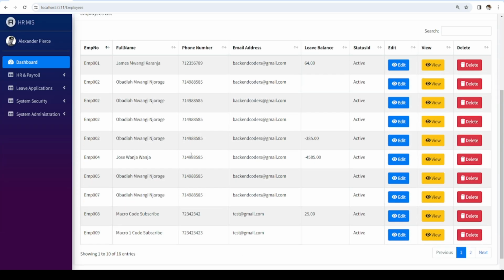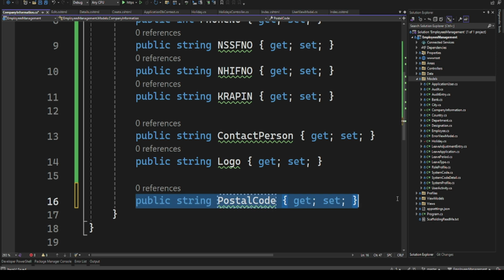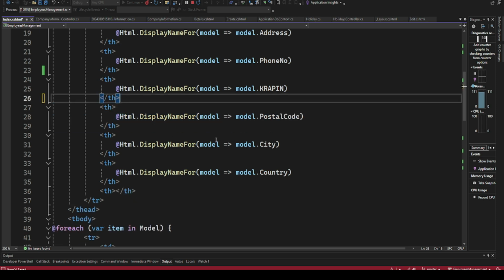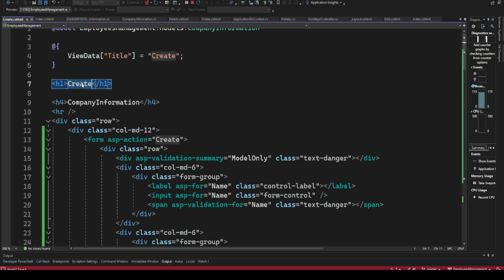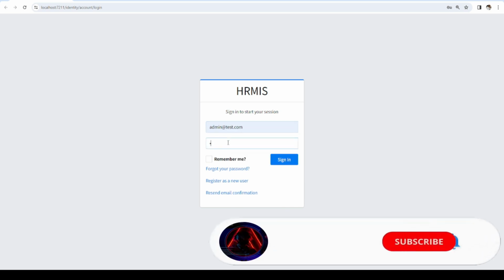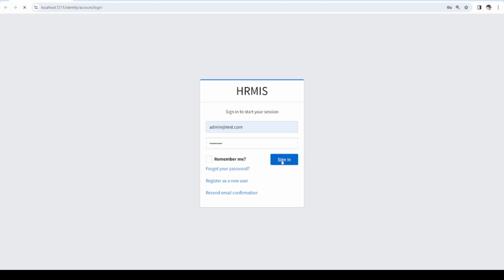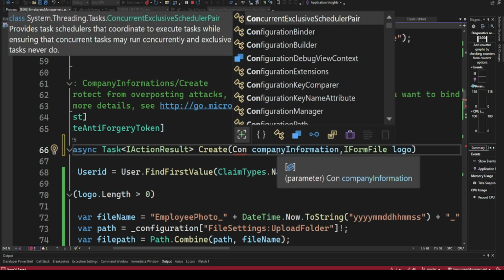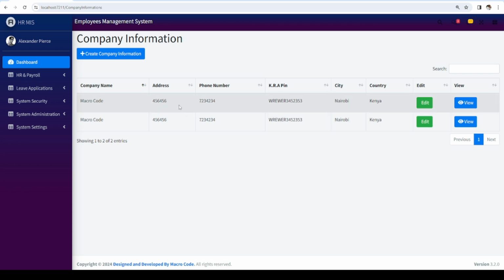EP 24 Complete Employees Management System With EF Core,MS SQL ASP .NETCORE,MVVM DATA BINDING CRUD💥